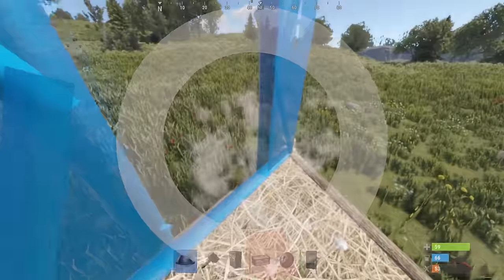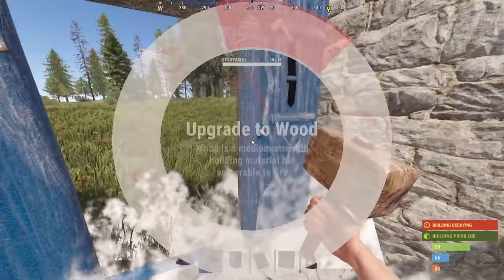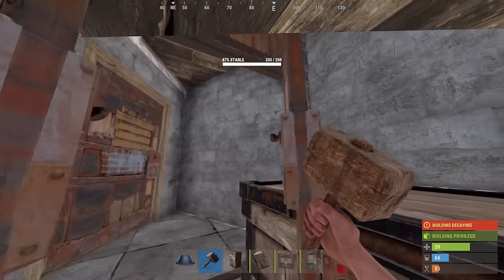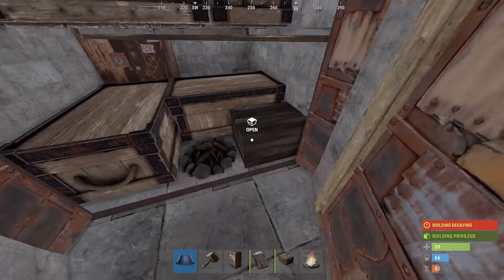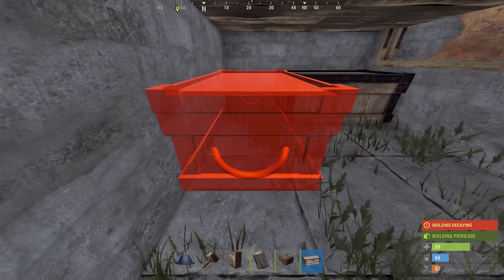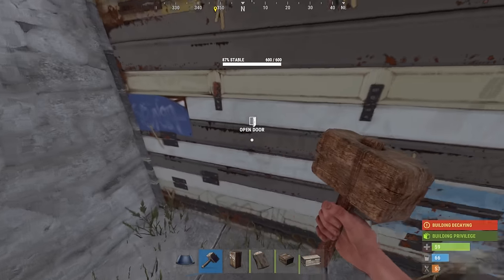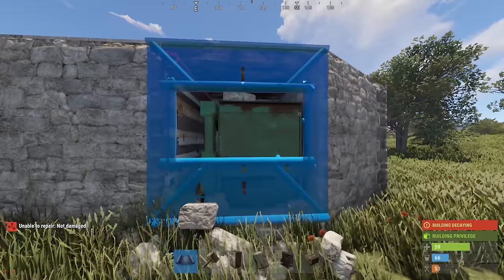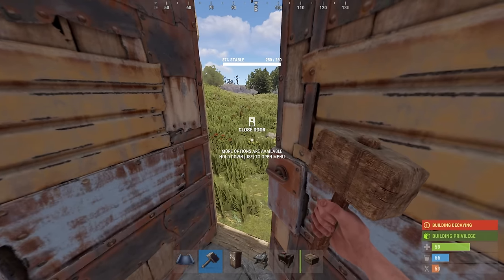The Simple Solo Base. -Easy to build, Hard to raid, Rust Starter base-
Tired of complicated designs that just leave you fumbling or farming?
This solo base is designed to be quickly slapped down on wipe day and survive long enough to upgrade safely. With an incredibly efficient and easy to place starter, this base quickly expands into a much more complex base for raiders without the need for complicated gimmicks or tricks.